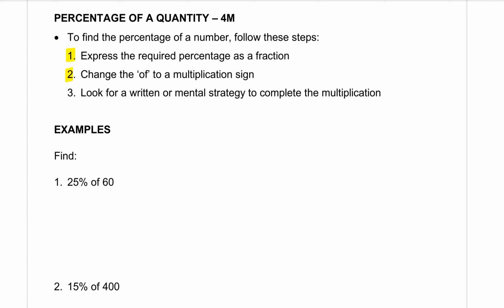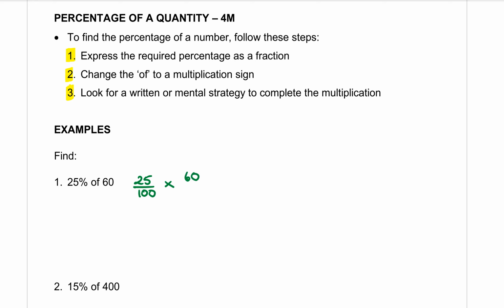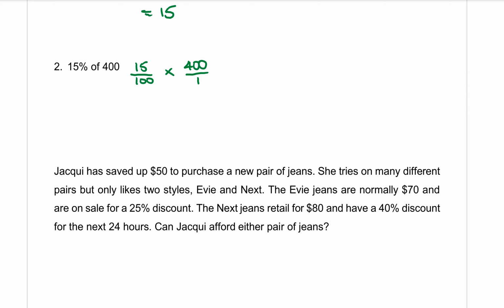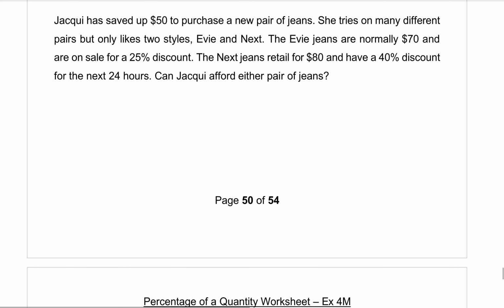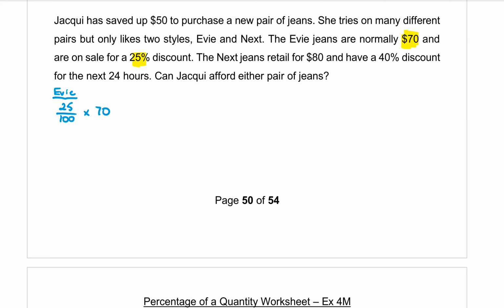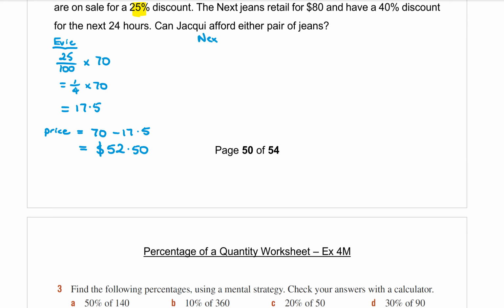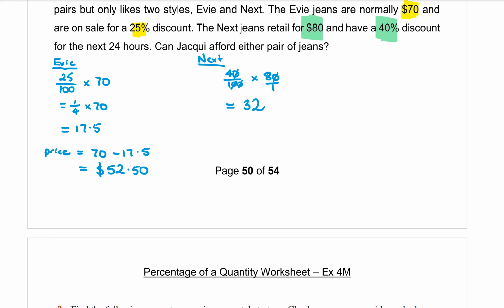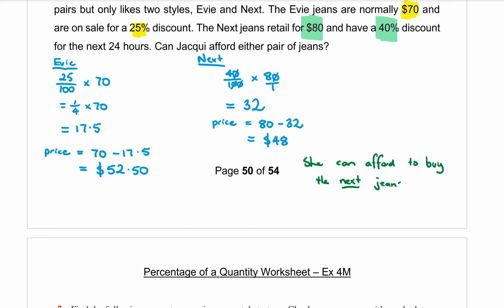Yr 7 Fractions, Decimals, Percentages 13 - Percentage of a quantity